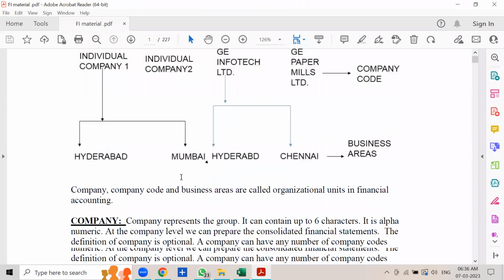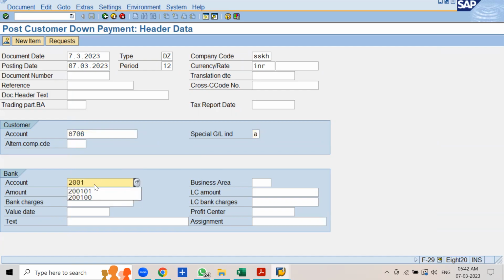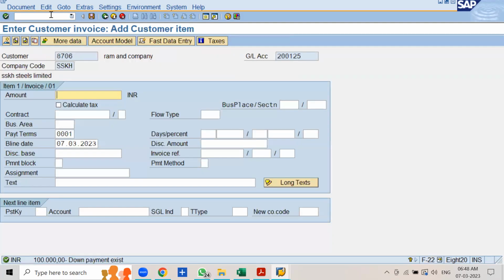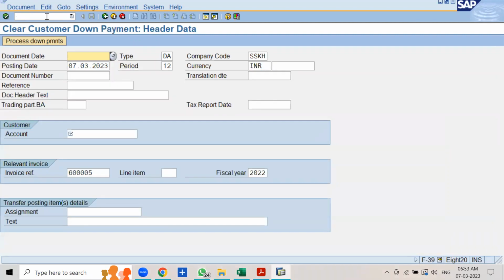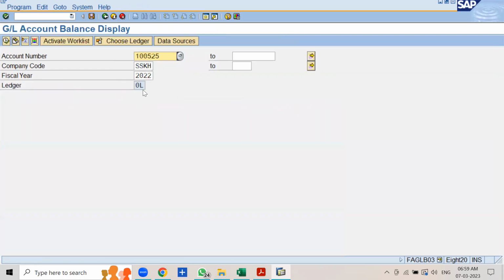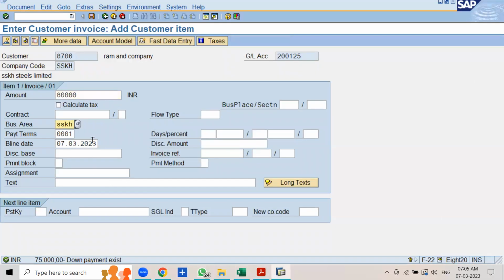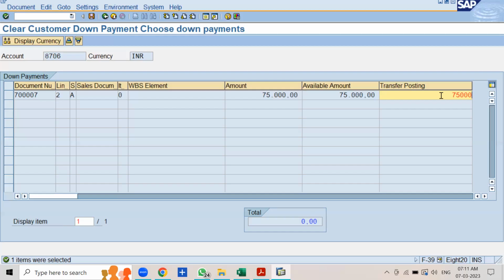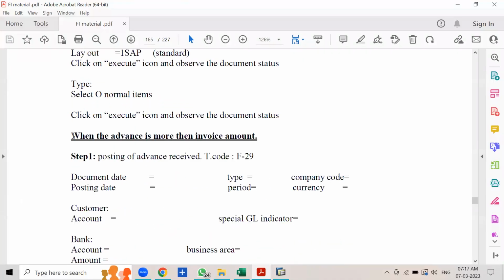FI class no 46